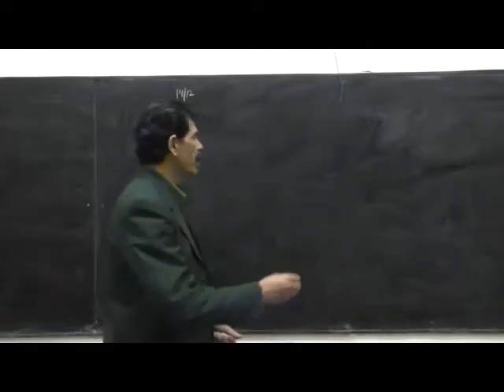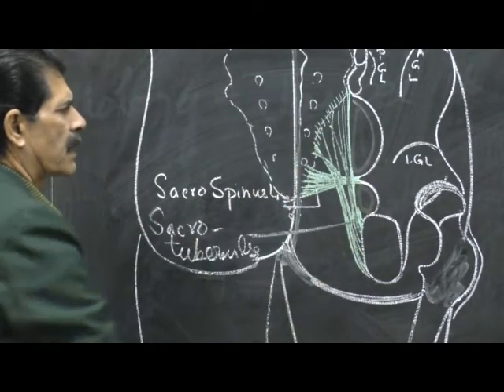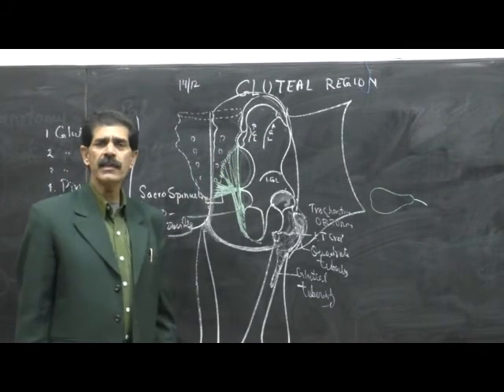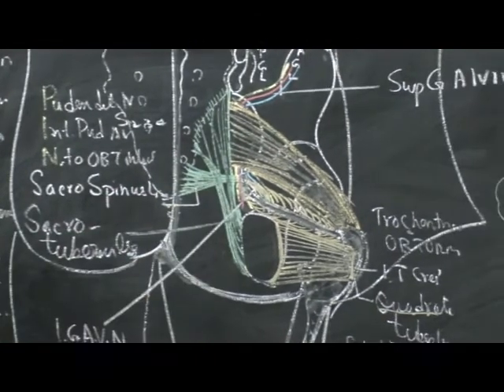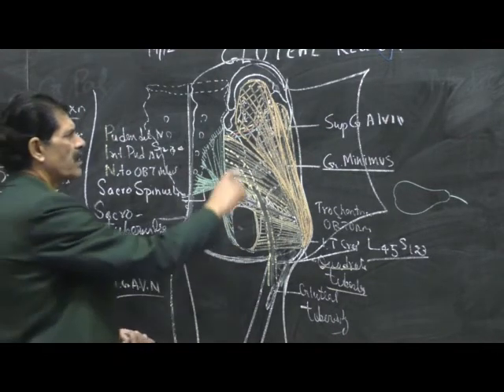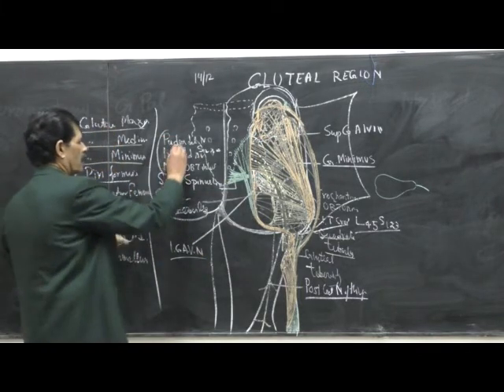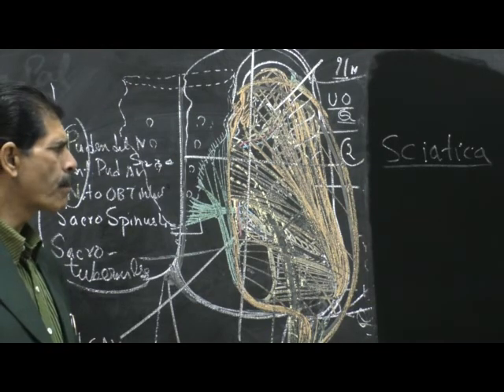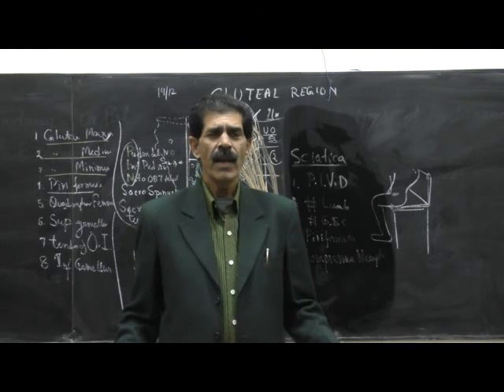Lower limb 3 (Gluteal region)